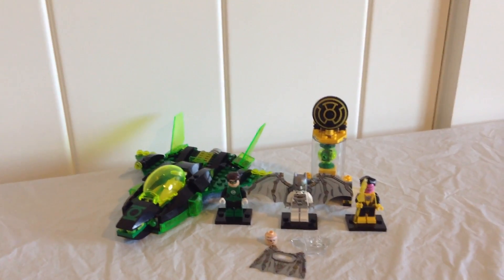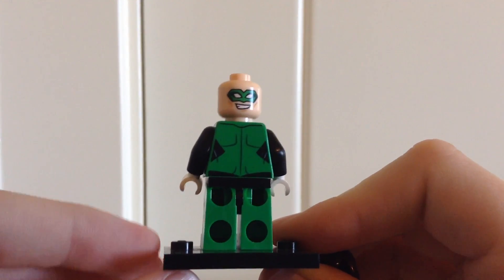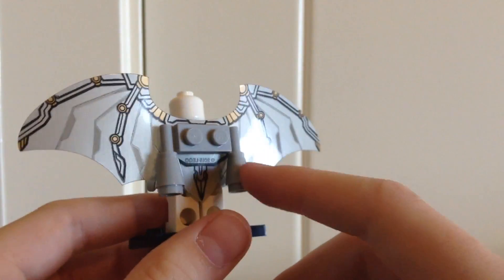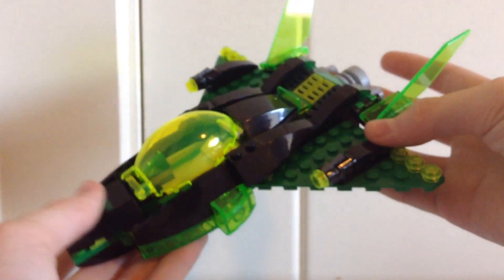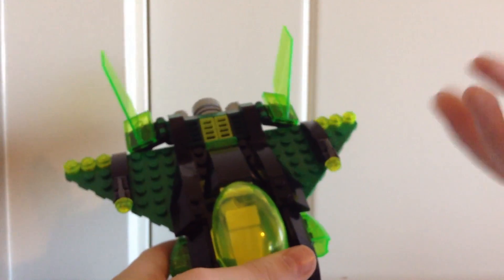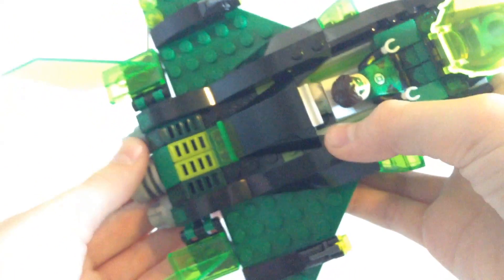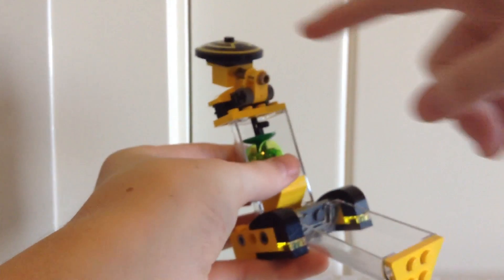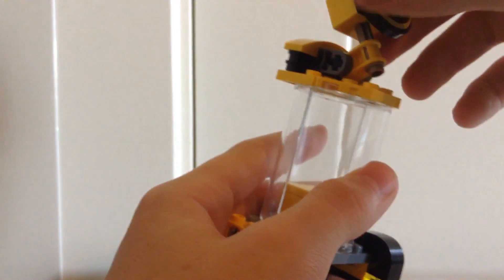Lego DC Super Heroes Green Lantern Vs Sinestro Review